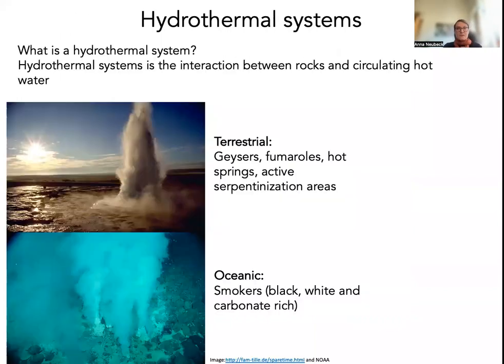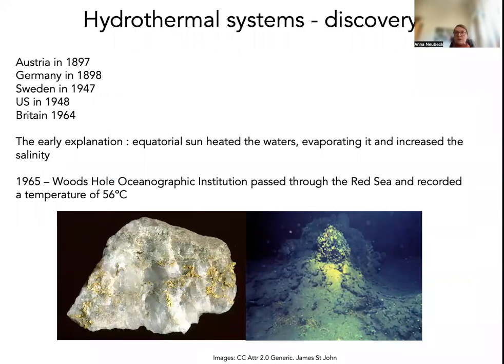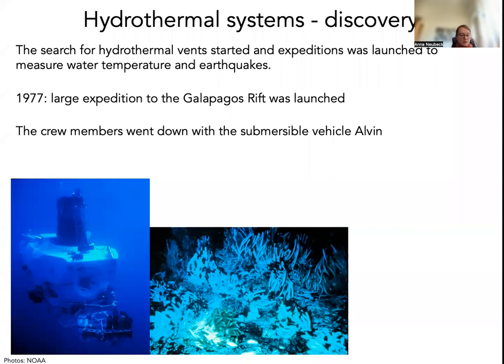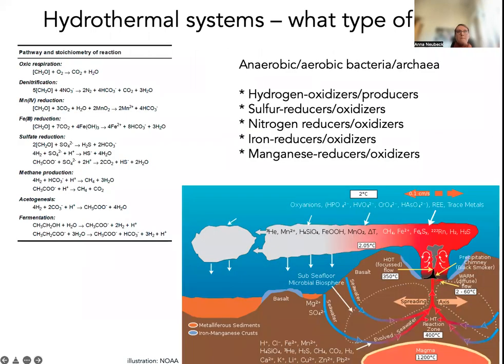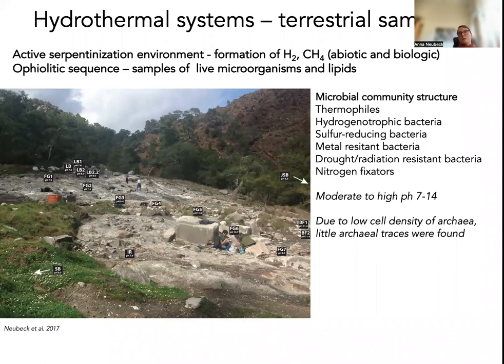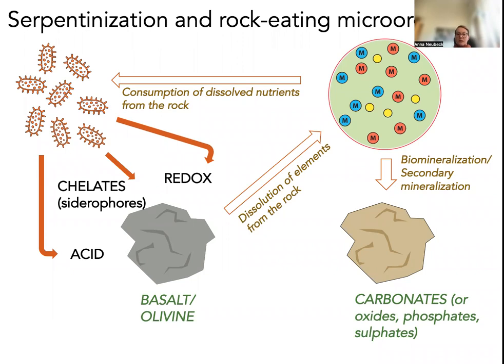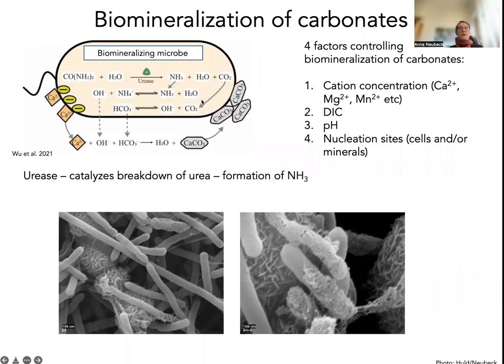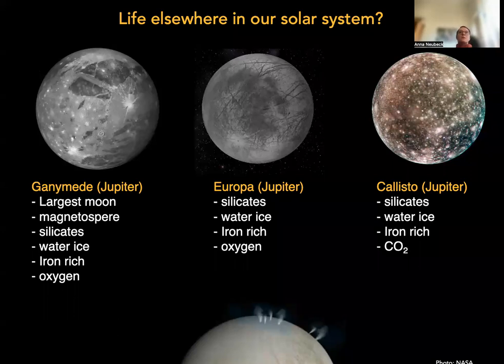Hydrothermal systems - life in the dark | EAI Academy 2022-04-20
Speaker: Anna Neubeck, Uppsala University (Sweden)

Abstract: Hydrothermal systems are systems in which hot water is circulating within the oceanic or continental crust, releasing energy, mass and nutrients. These circulating hot fluids provide gradients (composition, temperature, pH etc) suitable for sustaining life in and surrounding hydrothermal vents. It was not until the 1960´s that the deep marine hydrothermal vent systems were discovered and unfolded an entirely new viewpoint on plate tectonics and life. After this discovery, hundreds of new species have been described and still today, new species are detected around hydrothermal vents. Symbiosis, chemosynthesis, prebiotic chemistry and marine biogeochemical cycles are some of the topics that greatly expanded after the detection of hydrothermal vents, that have also led to new ideas on life and habitability elsewhere than Earth.